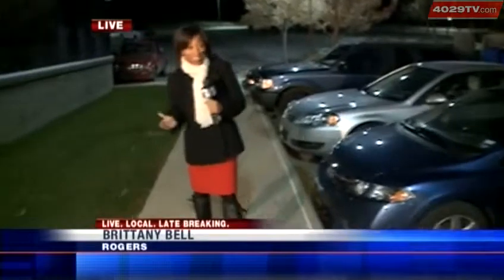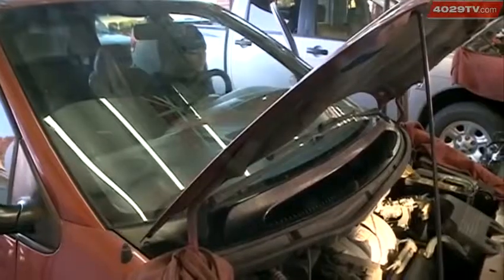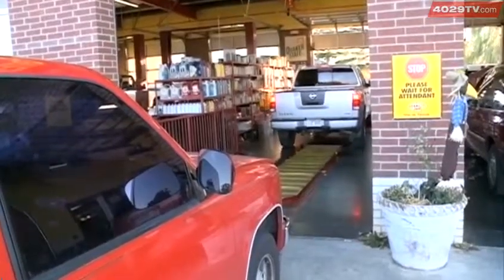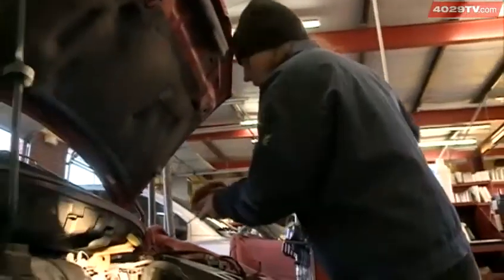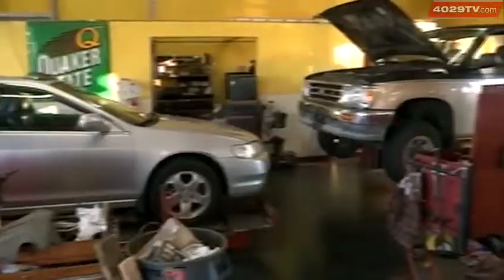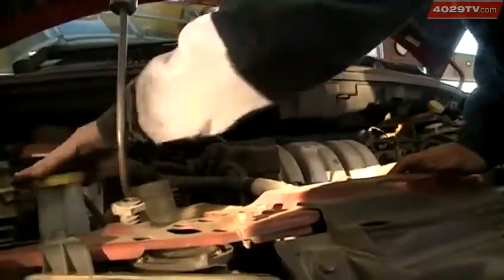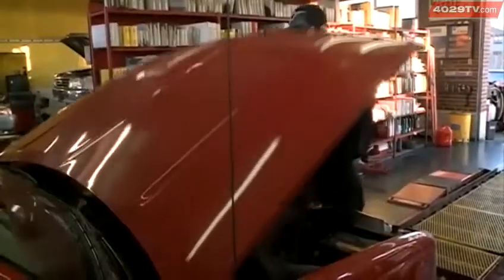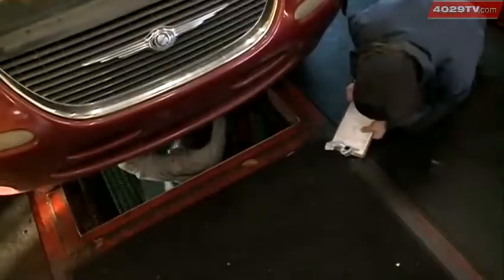The do's and don'ts of winter weather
Meteorologist Brittany Bell debunks winter weather myths for your car